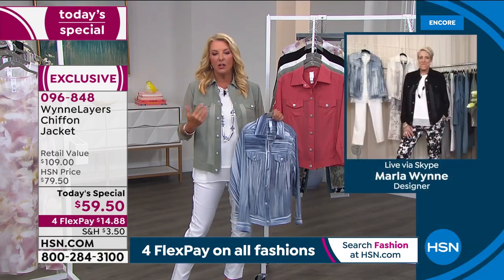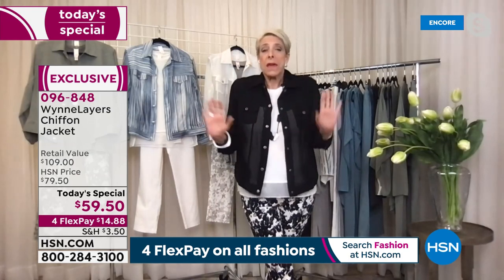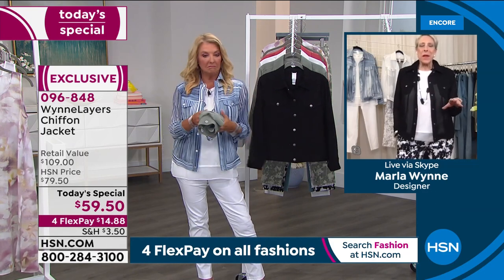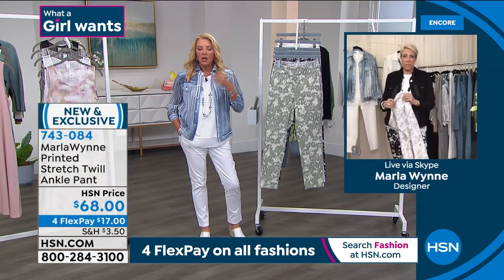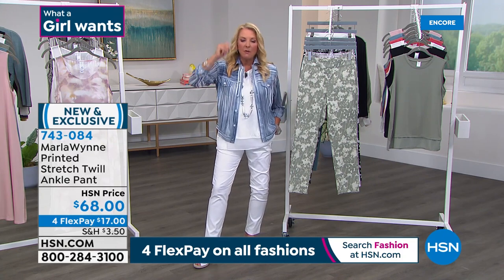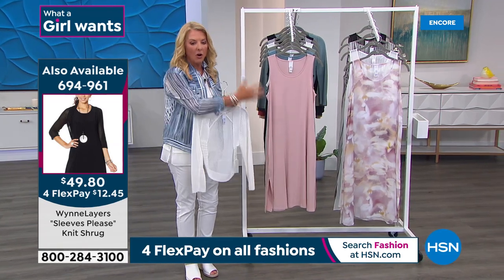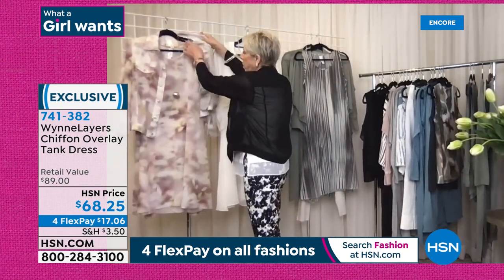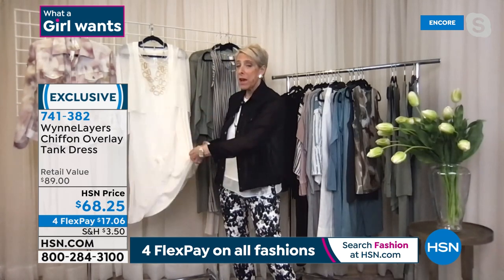HSN | MarlaWynne Fashions 12th Anniversary 05.06.2021 - 02 AM